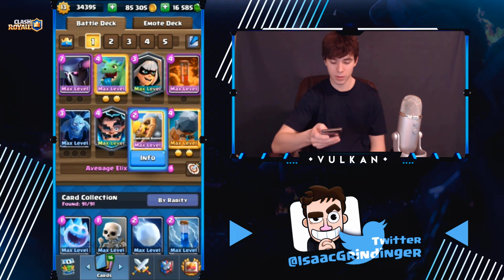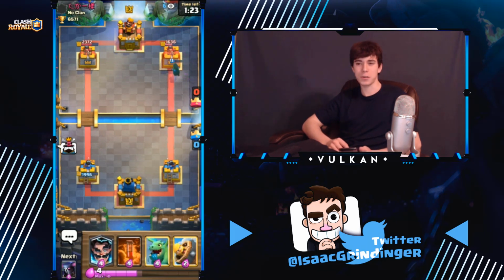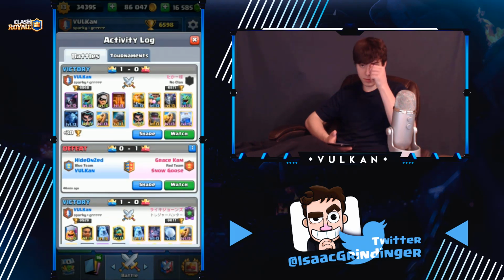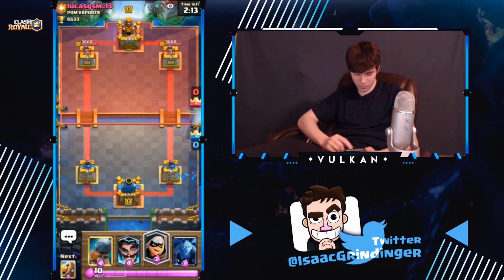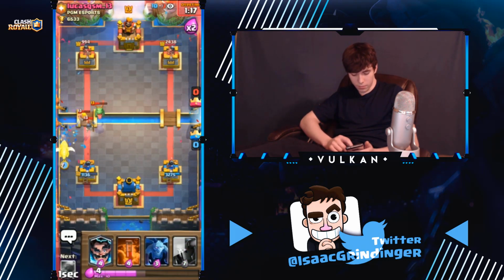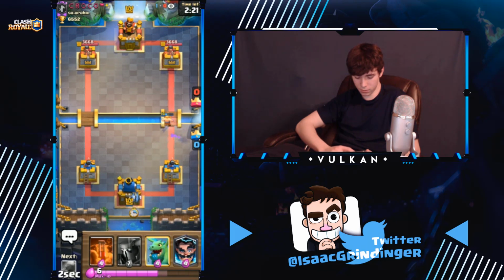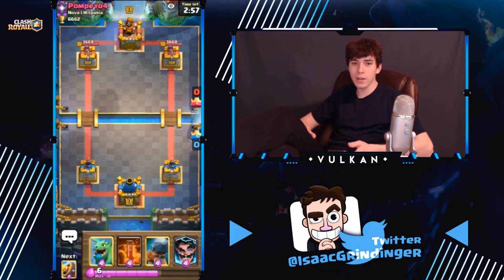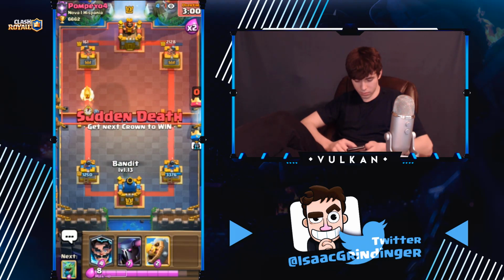NEW PEKKA DECK DESTROYS LADDER! Late Season Ladder Gameplay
In this video I go over my favorite Pekka deck and play it live in the top 100. I have some crazy games and even manage to beat Pompeyo who has finished #1 global 3 times!

Hi, my name is Vulkan. I am a professional Clash Royale player. In this channel, I showcase my favorite decks and how to play them.

I will livestream special events and ladder pushing every once in a while, make sure you follow

DM me on facebook saying "nacho" if you want to spectate me in the game and I will add you as a facebook friend since I connect my facebook account to my Clash Royale account